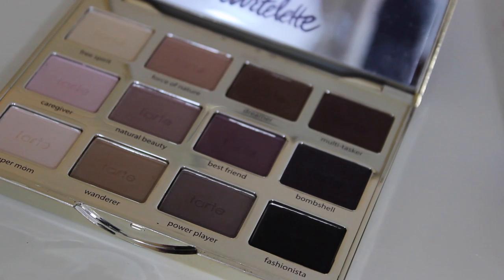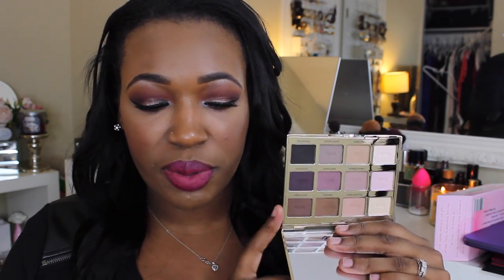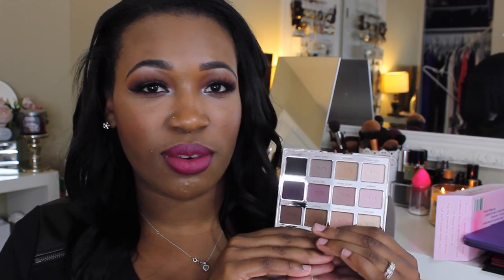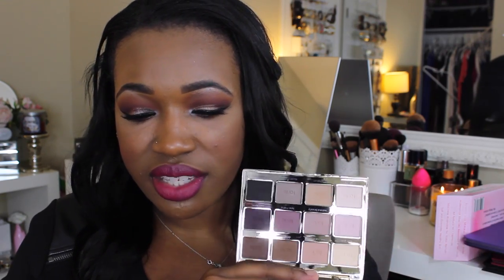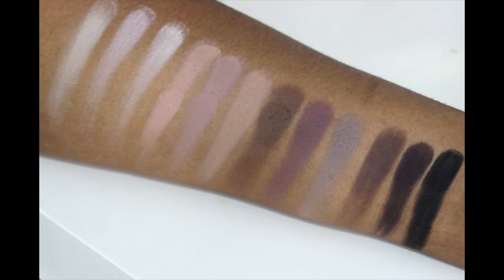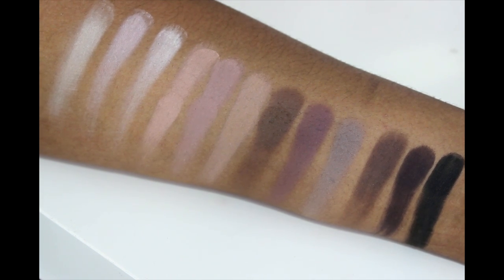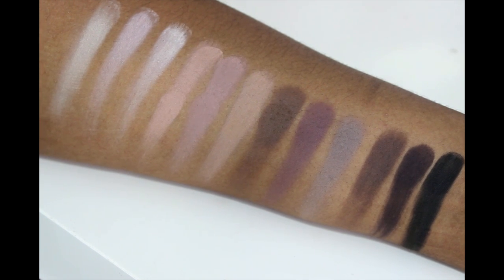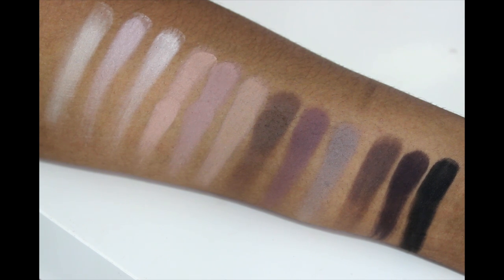Review + Swatches | NEW TARTE Tartelette All Matte Palette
Available now at Ulta and Sephora!!!